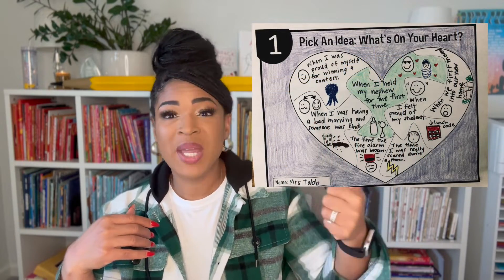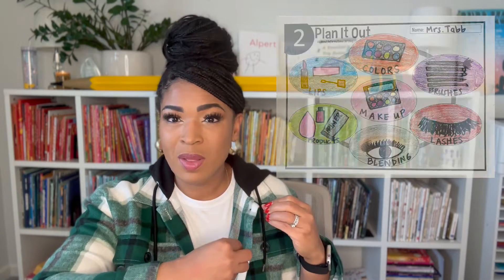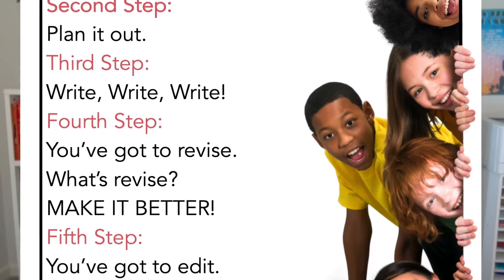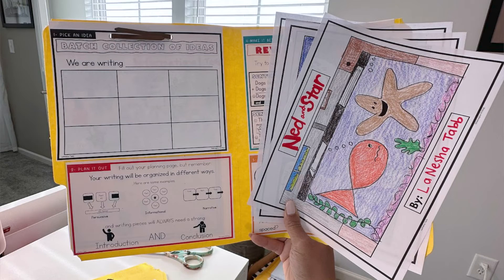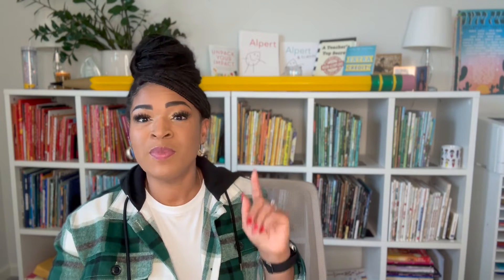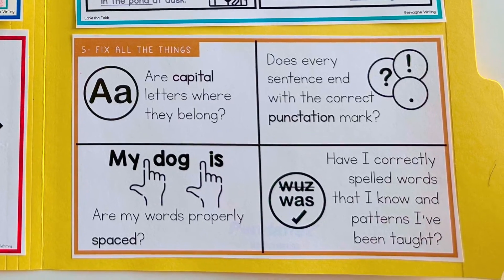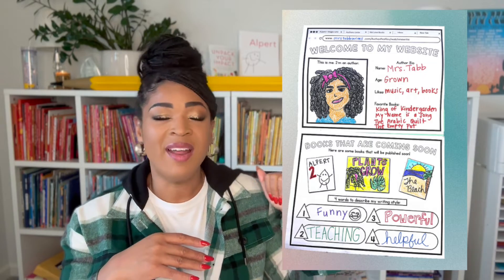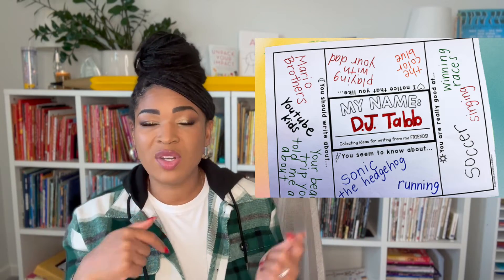Help! My Student Always Say "I Can't Think Of ANYTHING To Write!"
REIMAGINE WRITING PROGRAM (Get ANY and ALL writing resources and PD in one place!)

-LaNesha

0:00 Intro
0:35 Model what you want to see
3:24 Batch collect ideas
6:45 Student Writing Folders
9:30 Revision Strategies
11:00 Idea Printables